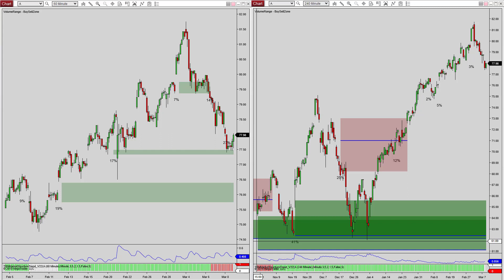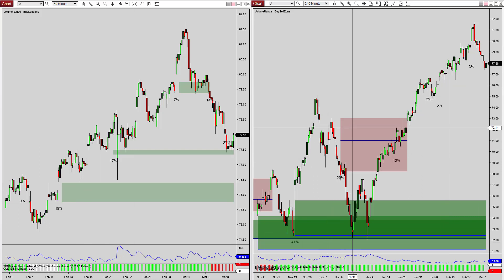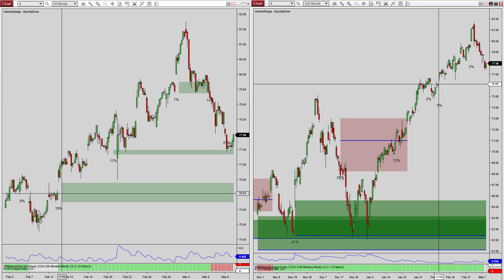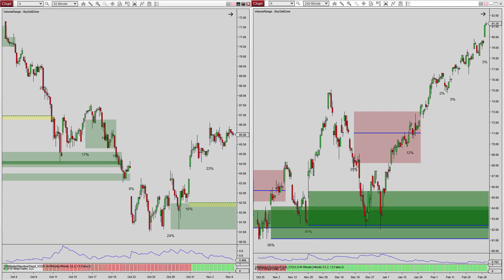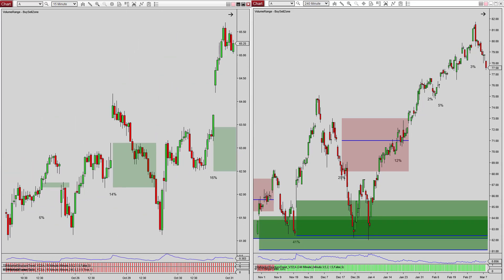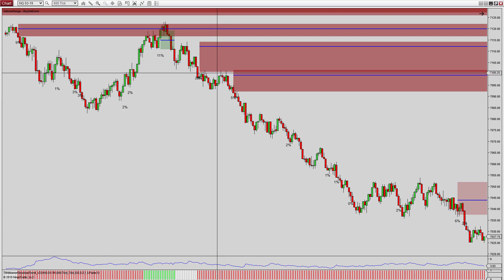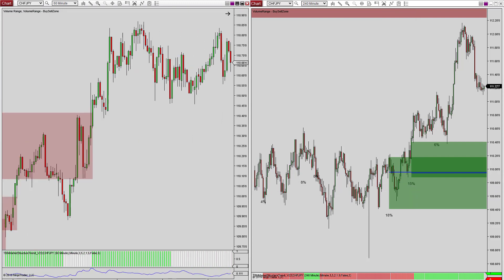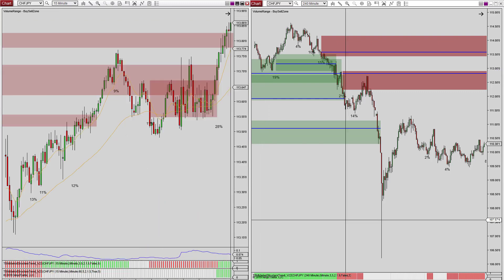How To Become a Full Time Trader: You Only Need ONE Trade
In this video I walk through how to become a full time trader.  It is all about probabilities, and learning how to do one trade with an edge so you can repeat that edge as many times as possible across markets.